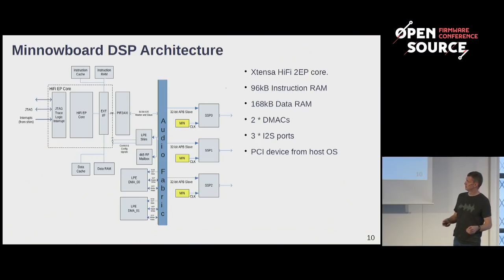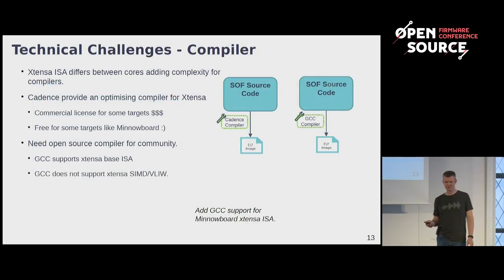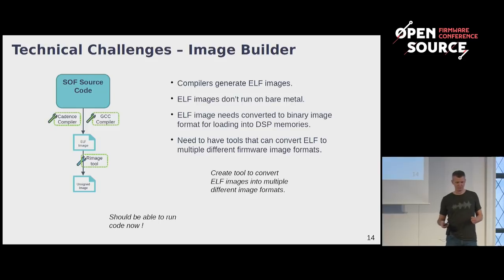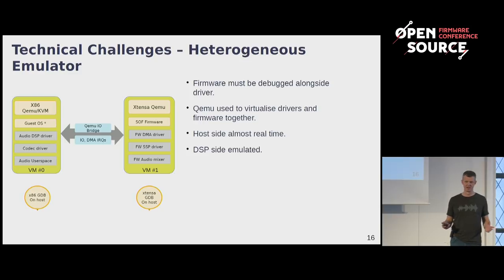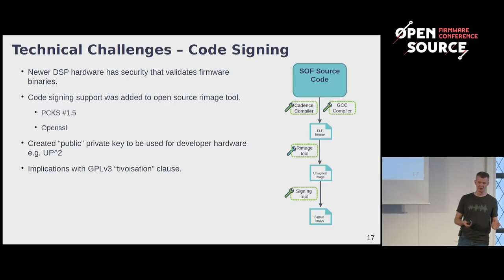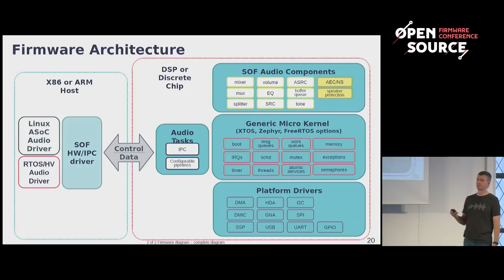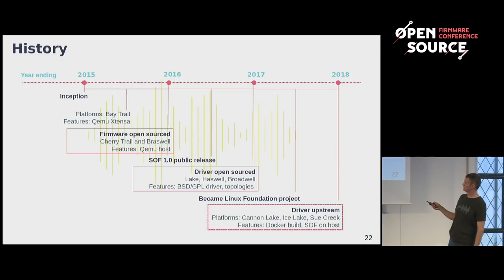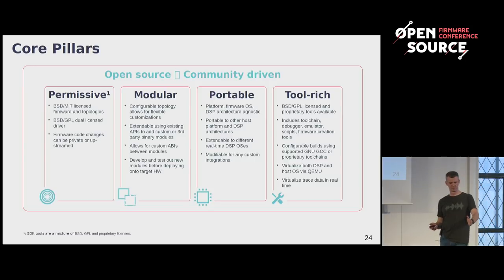OSFC 2018 - Journey from Closed to Open | Liam Gridwood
Sound Open Firmware (SOF) is a permissive licensed open source audio DSP firmware and SDK that provides infrastructure and tools for audio DSP developers.

This presentation will tell the story of how Intel took a historically closed source firmware with a proprietary SDK and created an open source firmware with opensource SDK. It will also describe the technical and non-technical challenges that had to be overcome in releasing open source audio firmware and creating a free SDK.

Finally, the presentation will provide technical information about architecture, tooling and how to get involved.